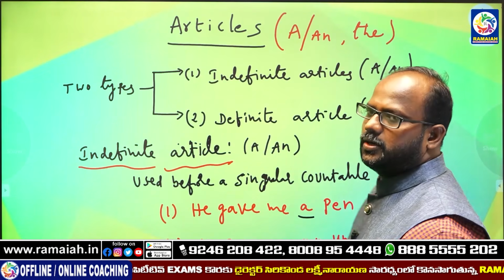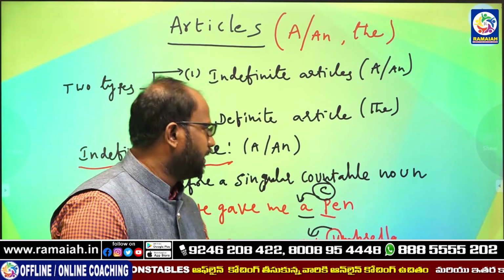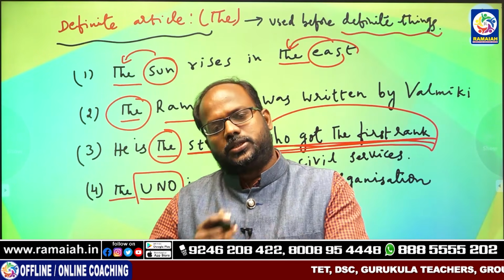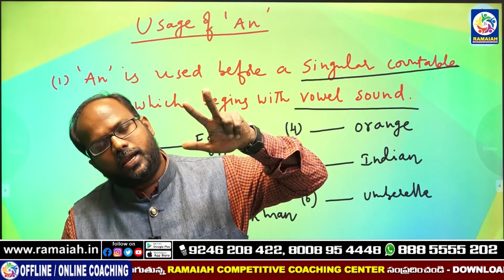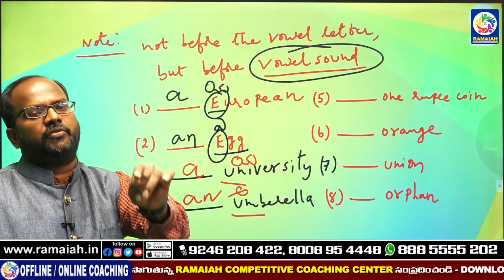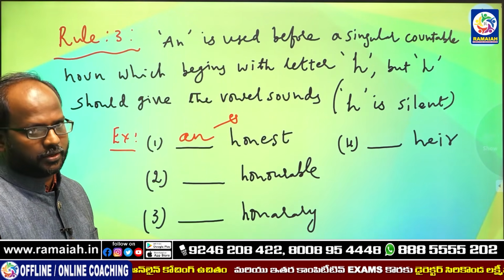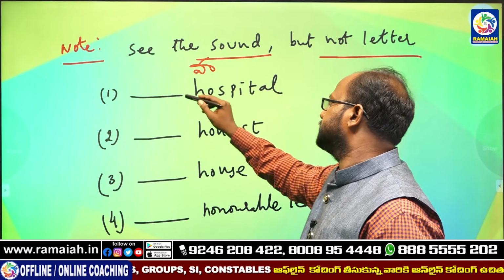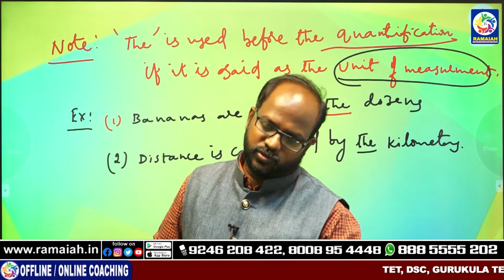TG&AP TET - ENGLISH GRAMMER ( ARTICLES ) BY KONDA NAGESHWAR SIR | RCCC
RAMAIAHCOMPETITIVECOACHINGCENTER​ has its own app now.

Online & Offline Coaching For :
TET, C-TET, DSC, GURUKULA TEACHERS, SI, CONSTABLES, COMMUNICATION CONSTABLES, JLM, GROUP-1, 2, 3, 4, AND ALL COMPETITIVE EXAMS.

For More TET, DSC, GURUKULA TEACHERS, C-TET, SI, PC, GROUPS  EXAMS class Videos

Address:
#9-16/3, 3rd Floor, K.K. Arcade,
Opp: Konark Theatre,
Above Anand Tiffines,
Dilsukhnagar, Hyderabad-500060.